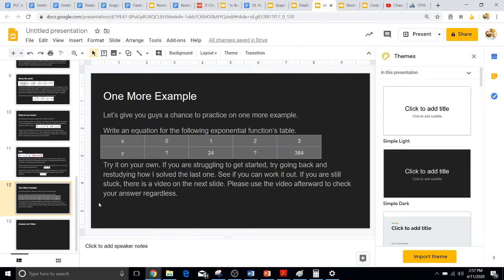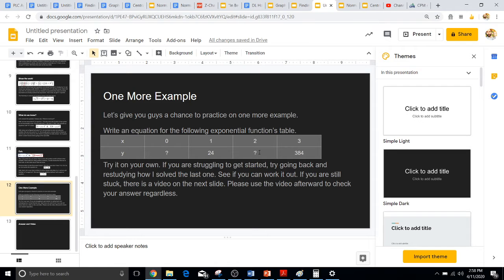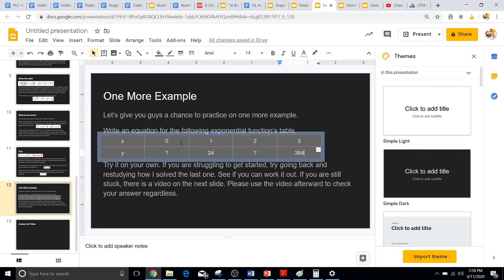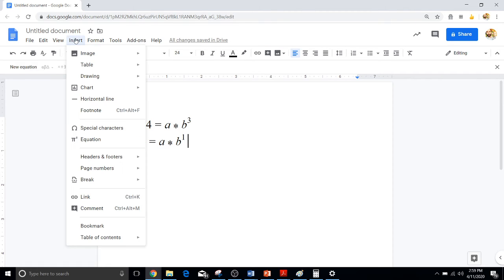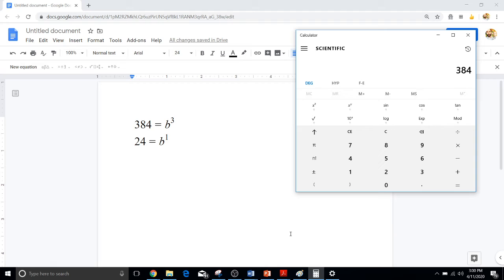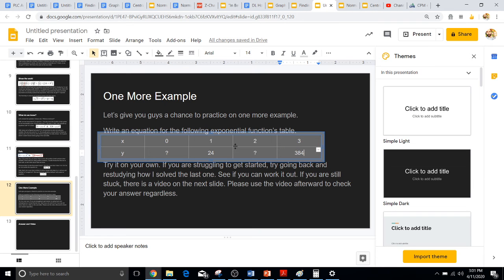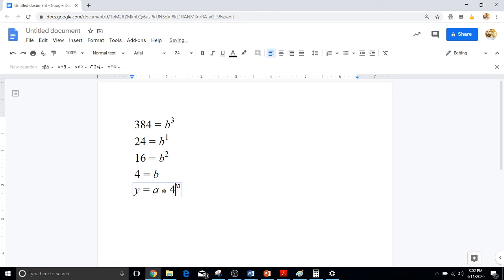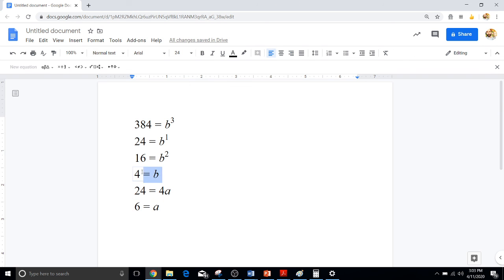Finding the Equation of an Exponential Function with Limited Information Pt. 2 ("a" is unknown)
In this video you will be shown how to take limited information about an exponential function from a table and use the information and what is "known" to create an equation for your exponential function.